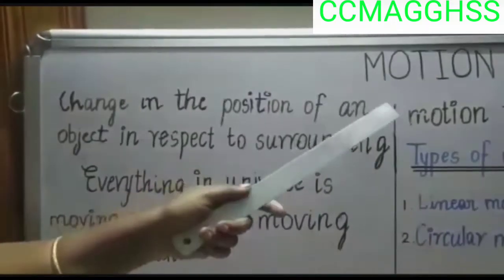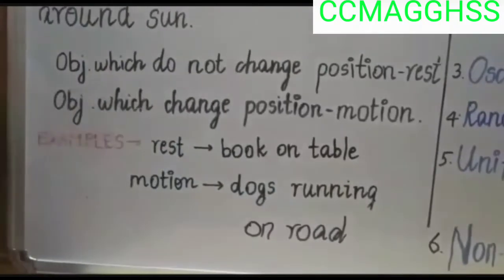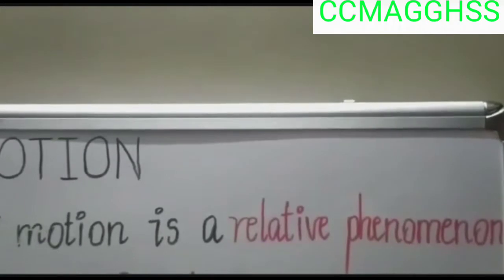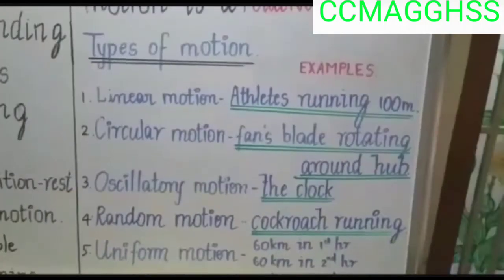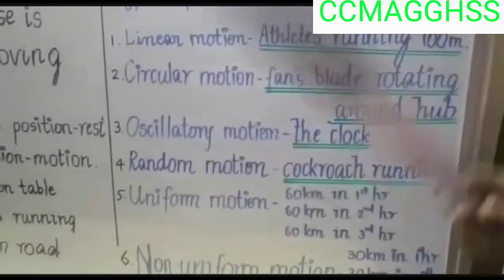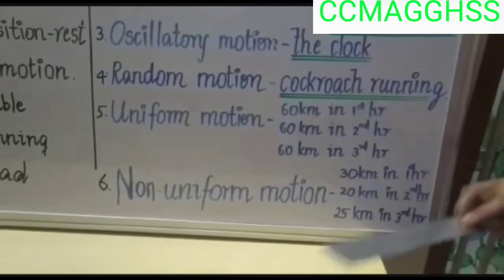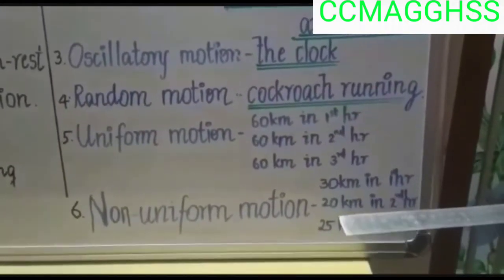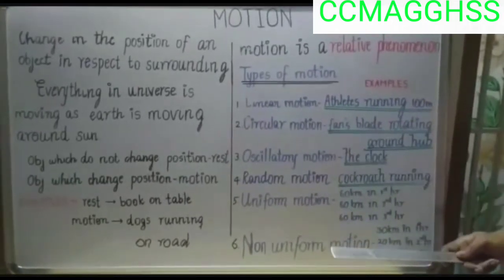Science -Motion / Types of motion for English medium with examples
Motion chapter 2
 change in the the position of an object in respect to surrounding is called motion. everything in this universe is moving as the earth is moving around the sun motion is a relative phenomenon
 there are six different types of motion
 linear motion
circular motion
oscillatory motion
random motion
uniform motion and

Comment your name and class